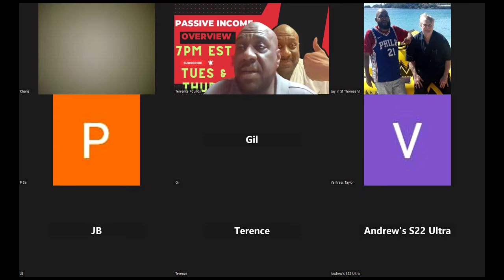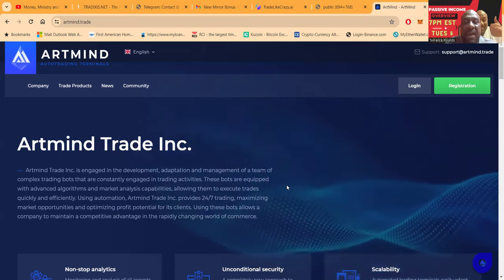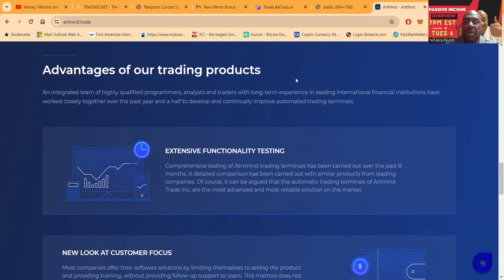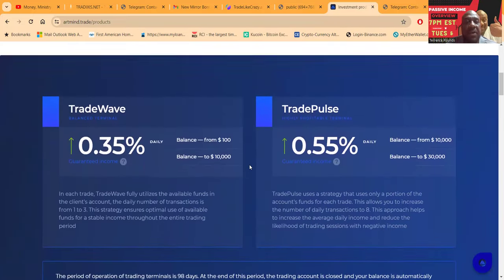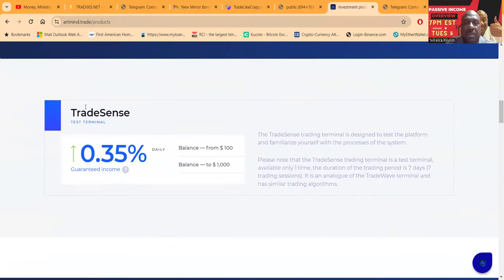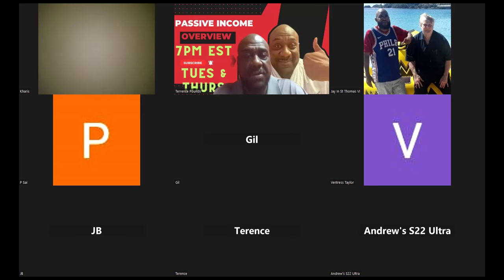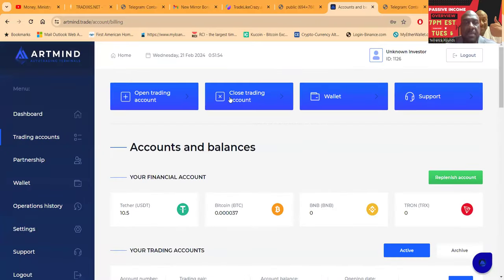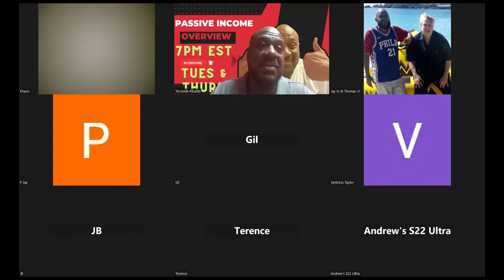🚀✨ Maximize Your Profits with Artmind Trade Inc.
🚀✨ Maximize Your Earnings with Artmind Trade Inc. | Advanced Trading Bots Unleashed! 🤖💸

### YouTube Description

Welcome to Artmind Trade Inc., where the future of trading meets cutting-edge technology! Our journey is not just about trading; it's about revolutionizing the way we think about investments, leveraging the power of automation to navigate the dynamic and often volatile world of cryptocurrency. With a commitment to excellence, innovation, and security, we're here to guide you through the intricacies of automated trading, ensuring you're equipped to maximize your market potential. Dive into the world of Artmind Trade Inc., and let's embark on a journey of financial empowerment and technological breakthroughs together!

🔍 **Inside Artmind Trade Inc.: The Future of Automated Trading**

At the heart of Artmind Trade Inc. lies a sophisticated ecosystem of advanced trading bots, designed to transcend traditional trading boundaries. Our bots are not just tools; they're your partners in navigating the crypto markets. Equipped with state-of-the-art algorithms and unparalleled market analysis capabilities, these bots execute trades with precision and efficiency, ensuring you're always a step ahead.

🌐 **Non-Stop Analytics: Our Commitment to Excellence**

Imagine a world where market analysis never sleeps, where every trading pair is meticulously monitored around the clock. This is the reality at Artmind Trade Inc., where our bots tirelessly analyze the market, ensuring no opportunity is missed. Our approach is proactive, our analysis comprehensive, and our commitment to your success unwavering.

🛡️ **Unconditional Security: Your Trust, Our Priority**

In an era where data breaches are all too common, Artmind Trade Inc. introduces a groundbreaking approach to security. Our systems are fortified against external threats, ensuring your investments are protected under all circumstances. With Artmind, you can trade with confidence, knowing your financial well-being is safeguarded.

📈 **Scalability: Growing with You**

Whether you're making small trades or managing large portfolios, our automated trading terminals are designed to adapt seamlessly. This flexibility allows us to cater to a wide range of trading volumes, ensuring efficiency and effectiveness regardless of the scale of your investments.

🌎 **Wide Range of Applications: Trusted by the Best**

Our trading bots are not just popular among individual investors; they're also the preferred choice for investment banks and large trading companies worldwide. This trust stems from our bots' ability to control trading processes intelligently, adapting strategies in real-time based on analyzed data to minimize risks and enhance profitability.

🔬 **Technical Market Analysis: The Artmind Edge**

Our integrated team of programmers, analysts, and traders brings together extensive experience from leading financial institutions, dedicating over a year to develop and continually refine our automated trading terminals. Through rigorous testing and comparison with other market products, Artmind Trade Inc. has established itself as a leader in automated trading technology.

🤝 **A New Era of Customer Focus**

Unlike other companies that sell their software and step back, Artmind Trade Inc. is committed to a long-term partnership with our clients. We provide continuous support, ensuring our strategies evolve with the market, keeping you at the forefront of trading innovation.

💼 **Volatility Protection: Safeguarding Your Investments**

Our proprietary algorithms are designed to weather the storms of cryptocurrency volatility, opening trades only when the conditions are most favorable. This strategic approach significantly reduces the risk of loss, providing a safety net for your investments.

📚 **Stay Informed with the Latest News**

Stay ahead of the curve with Artmind Trade Inc. We regularly update our community with the latest insights, strategies, and news in the world of automated trading. Whether it's choosing between coins or stablecoins for your trading account or understanding the advantages of our trading terminals, we've got you covered.

🌟 **Join Us: A New Approach to Investment**

00:00 Introduction
00:45 Overview
06:51 A Look Inside
09:18 Live Withdrawal